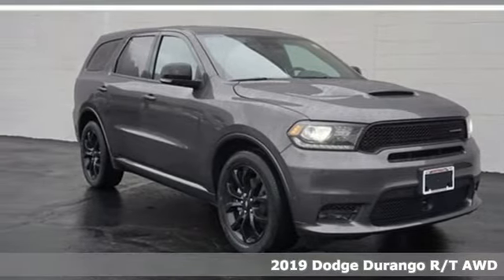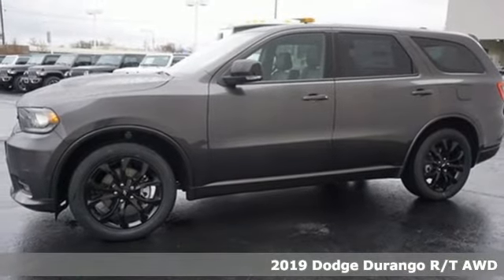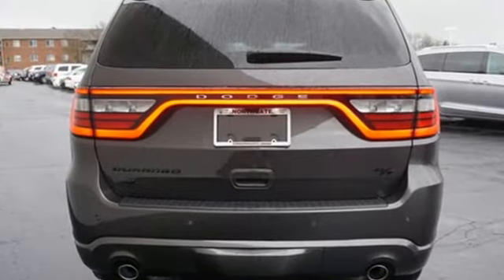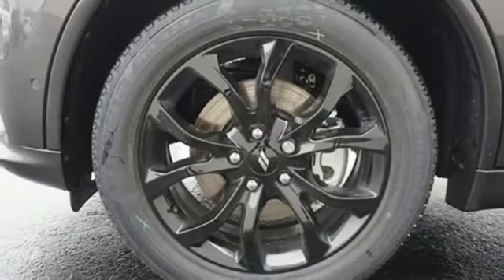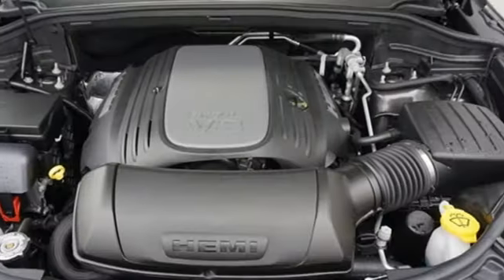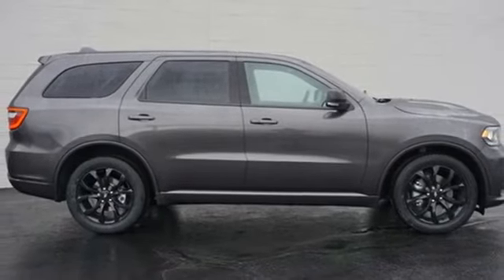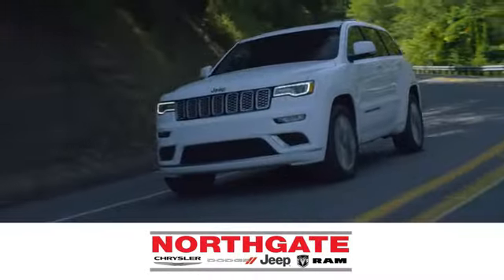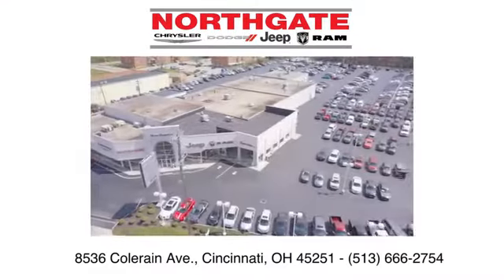2019 Dodge Durango Cincinatti, OH #501106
Year: 2019
Make: Dodge
Model: Durango
Trim: R/T
Engine: HEMI 5.7L V8 Multi Displacement VVT
Transmission: 8-Speed Automatic
Interior: Black
Stock #: 501106
VIN: 1C4SDJCT7KC586013
Granite Clearcoat 2019 Dodge Durango R/T AWD 8-Speed Automatic HEMI 5.7L V8 Multi Displacement VVT AWD.brbrRecent Arrival!

Address:
8536 Colerain Ave